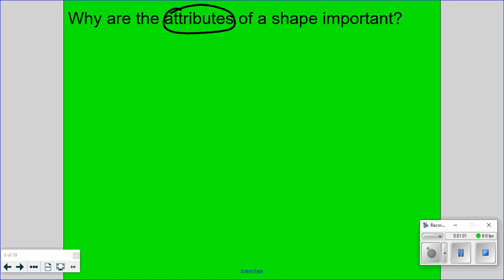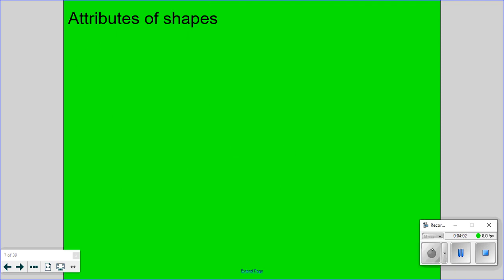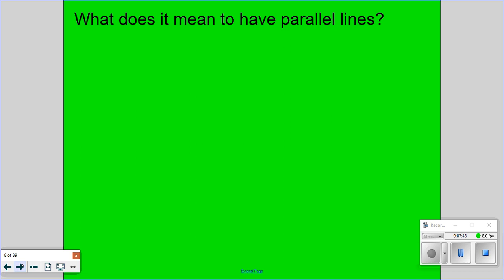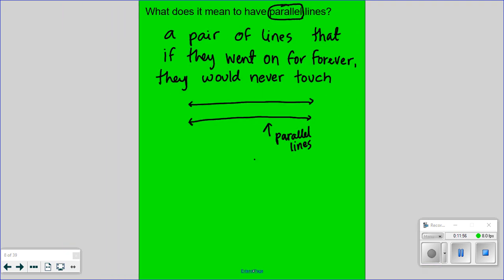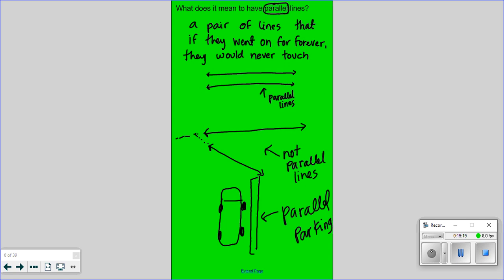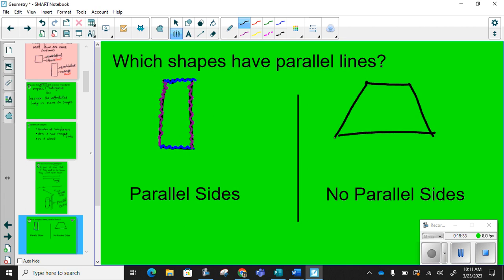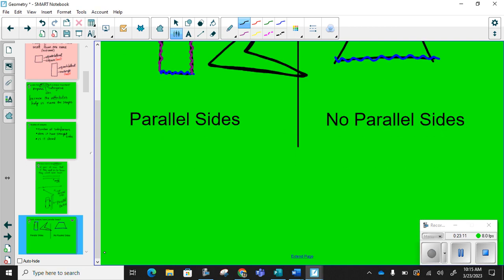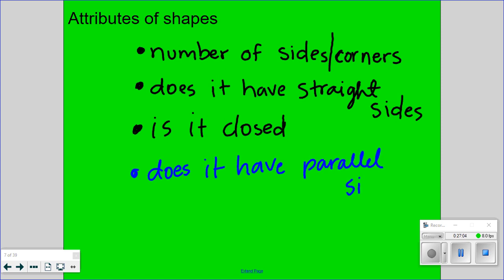Intro to Parallel Sides